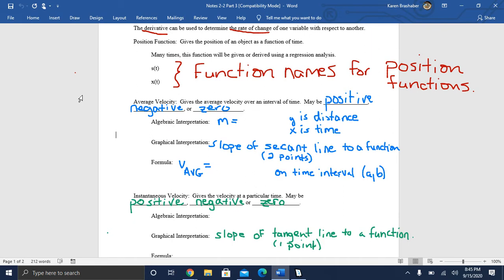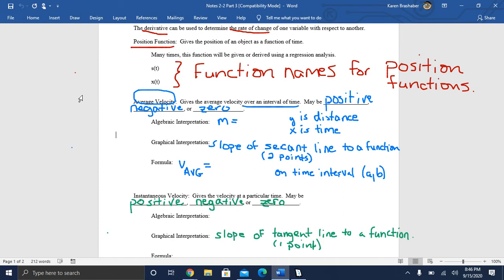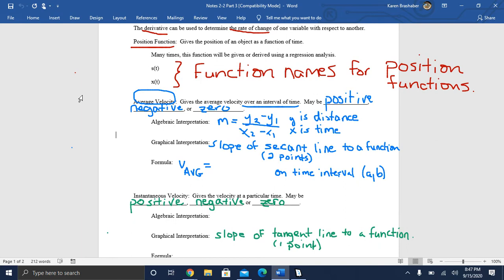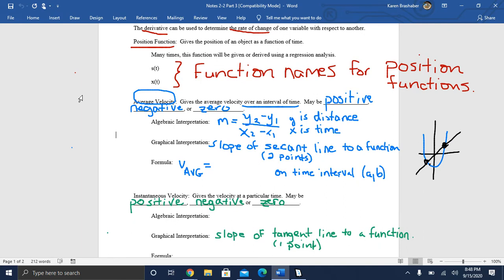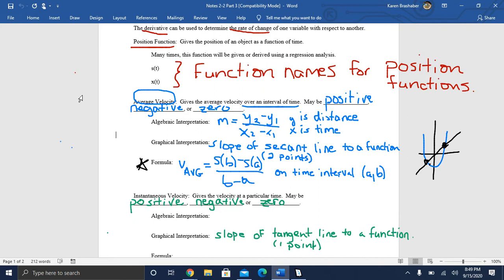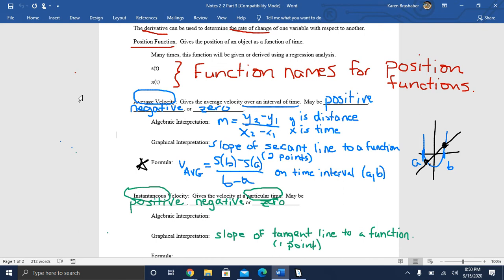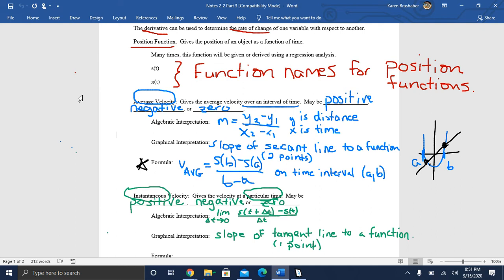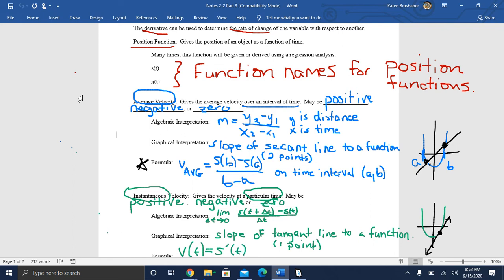Calculus Notes 2.2C (HW 14) Rates of Change - Video 1